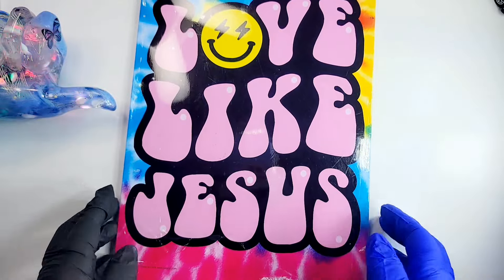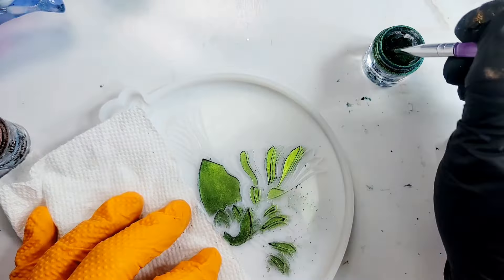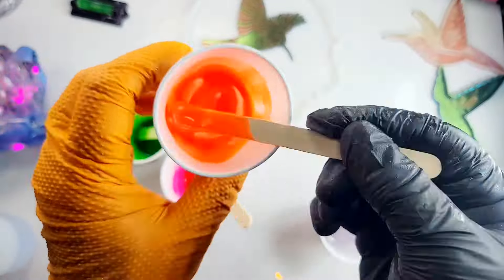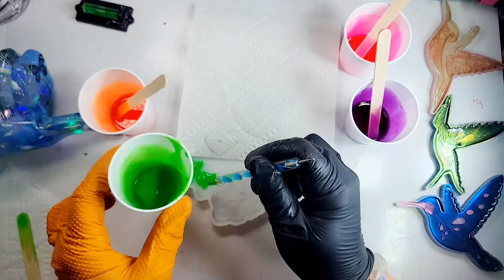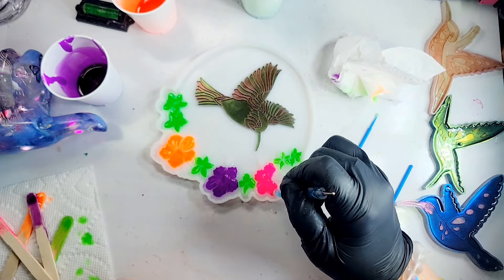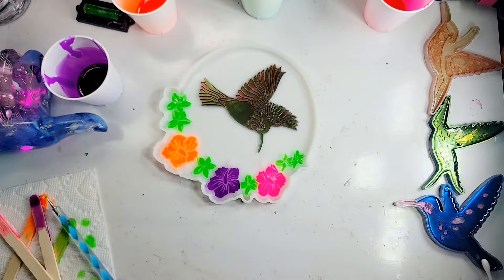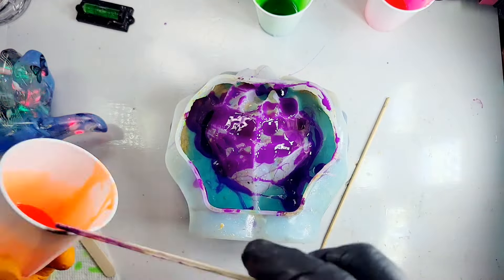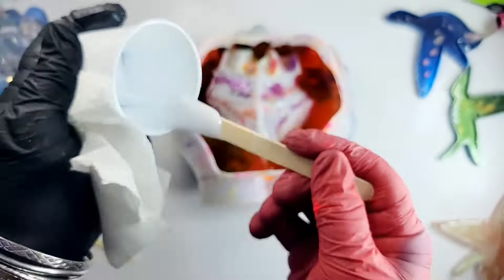097/ Beautiful Hummingbird Decor (Part 1)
I hope this finds you doing well.  I'm sorry that I had to break this up into 2 videos.  I hope you enjoyed the video. We will put it all together tomorrow.
GODSPEED

YOU CAN BROWSE MY SHOP by clicking the link, scroll to the top, and click shop.

I put everything back into the channel for supplies, gloves, PPE